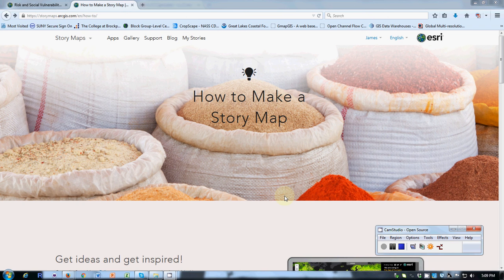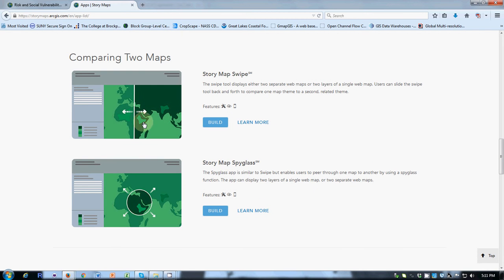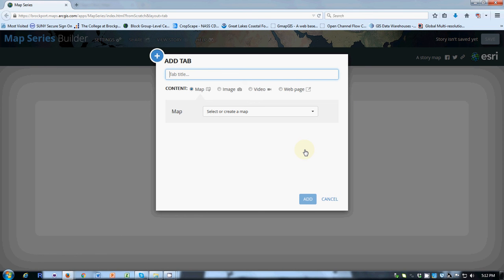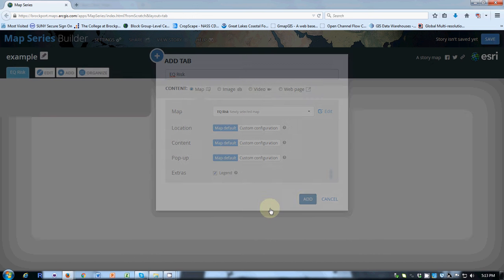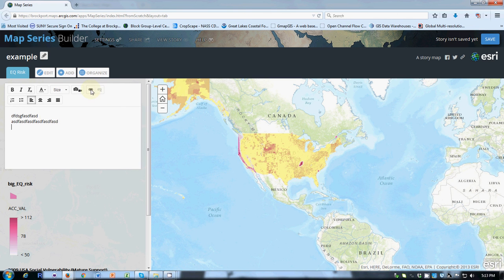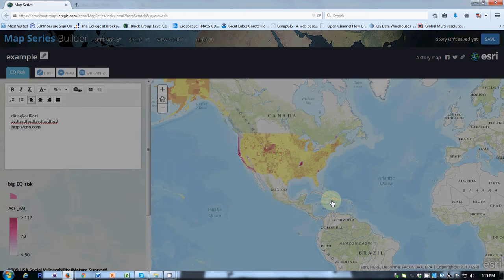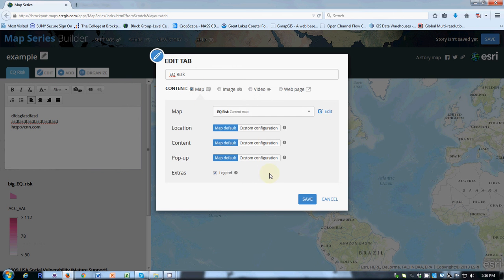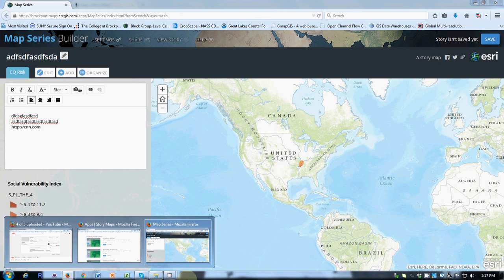WebGIS 13 Story Maps Part 6